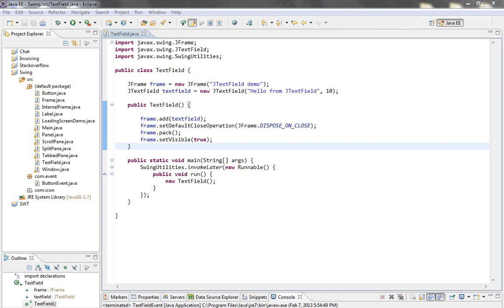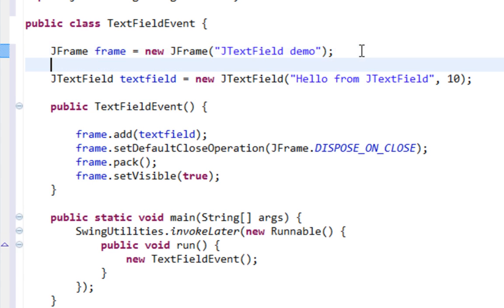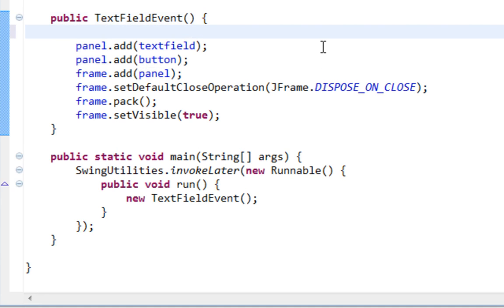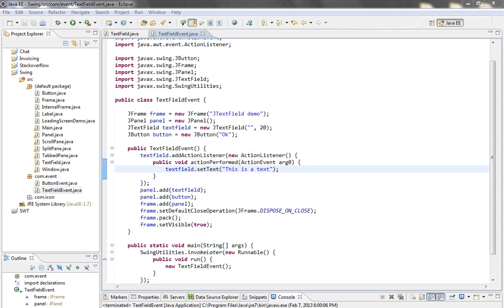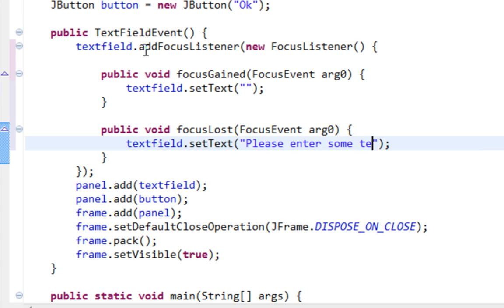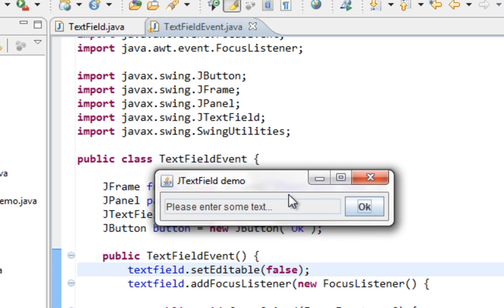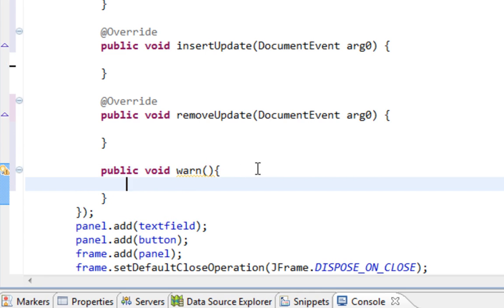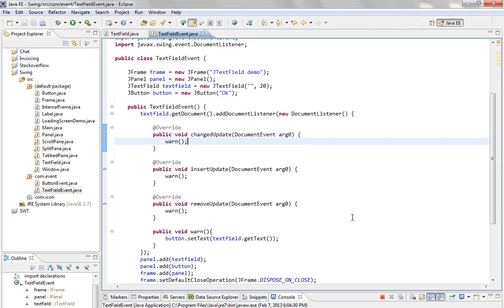Java swing GUI tutorial #12: JTextField and Action, Focus, Document listener